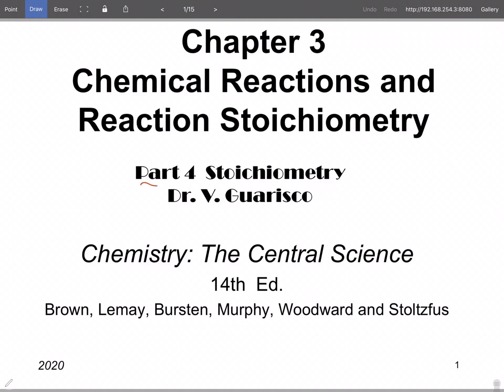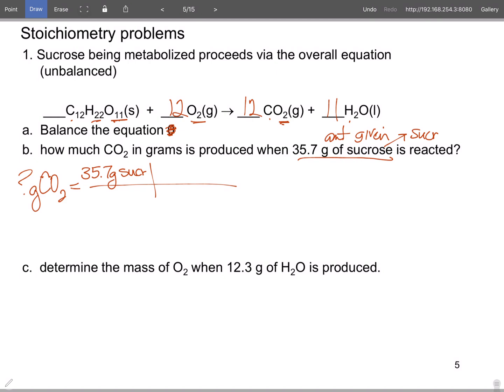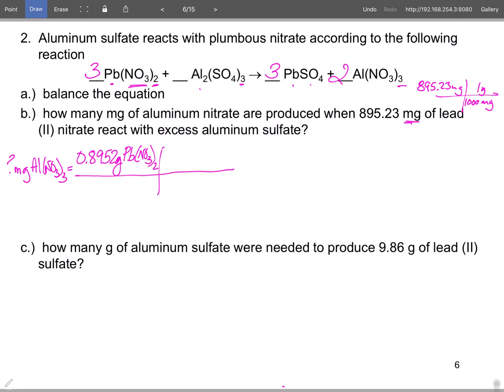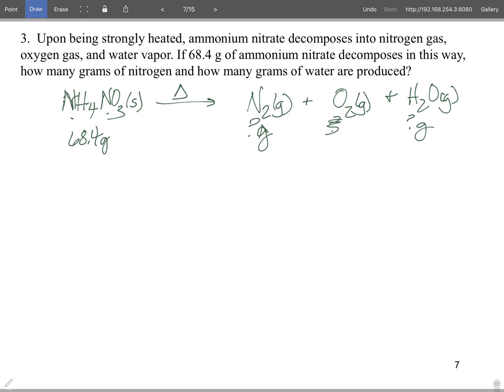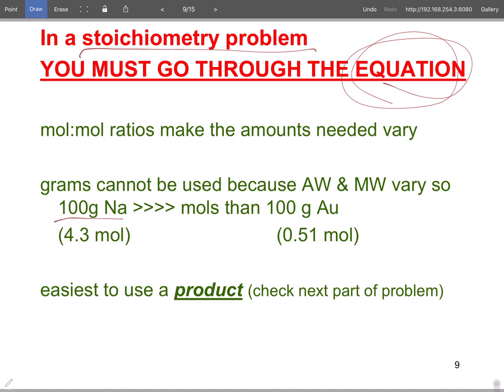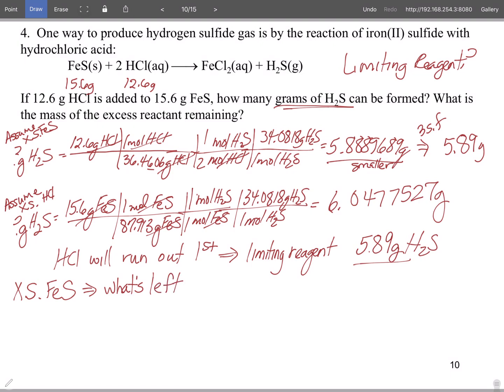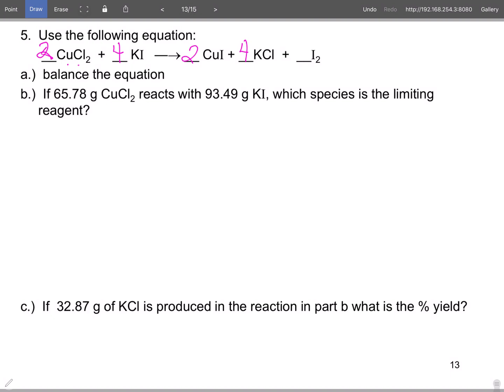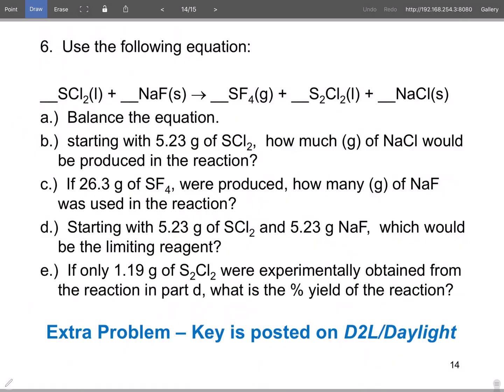Online Ch 3 pt 4